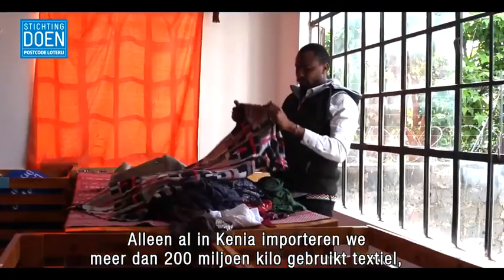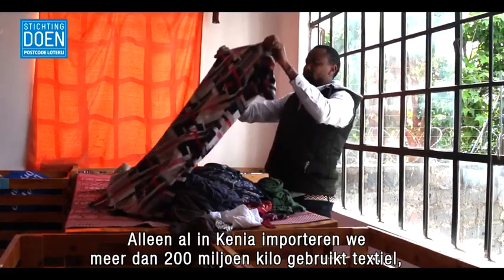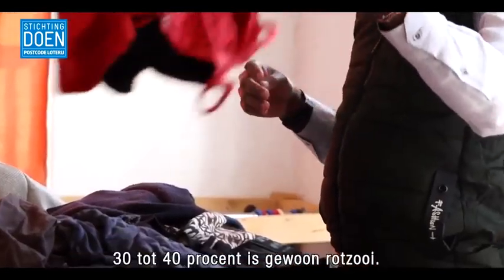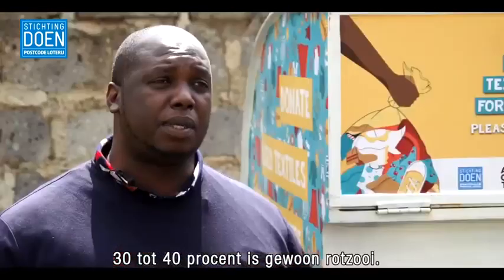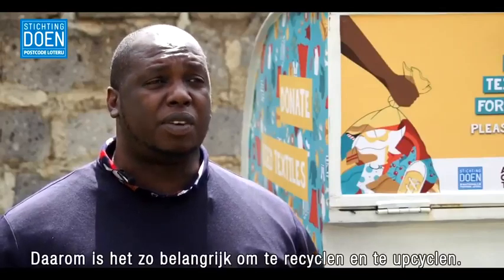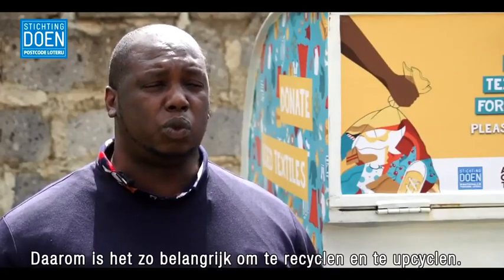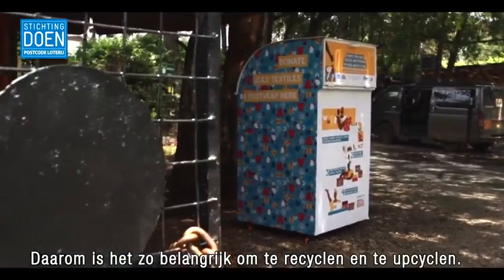The DOEN Foundation supports Africa Collect Textiles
Let's promote circularity

Did you know that the fashion industry is one of the biggest contributors to environmental pollution?

Through the support of The DOEN Foundation, we have been able to divert old and unwanted textiles from landfills and rivers. This is through the established collection infrastructure that helps us encourage the locals to drop off their unwanted textiles which are in turn sorted and upcycled.